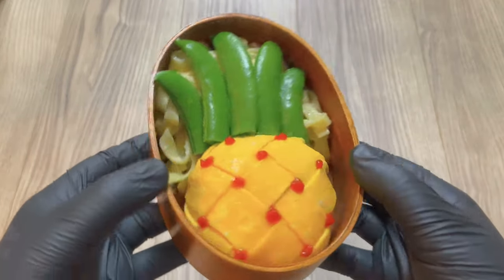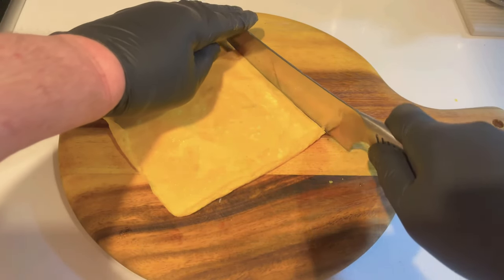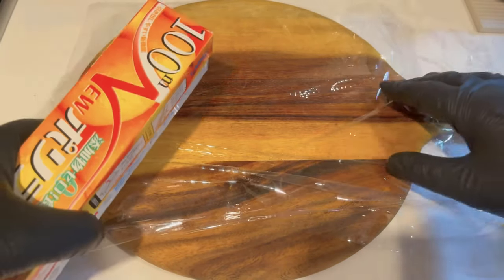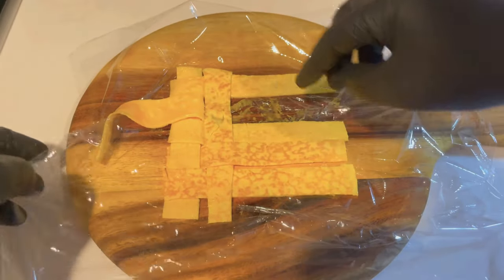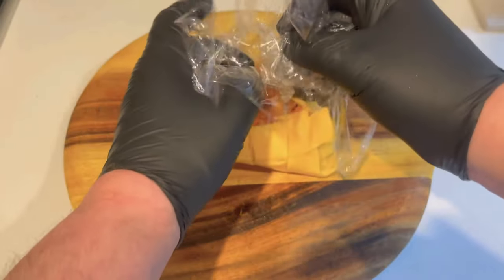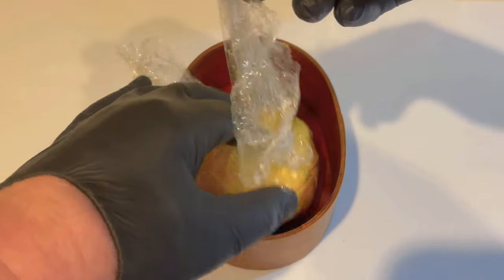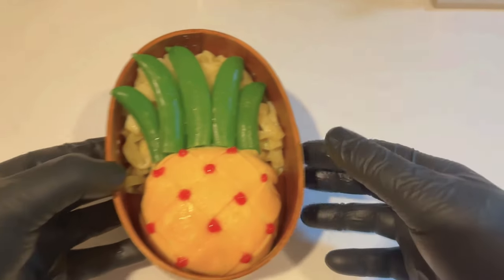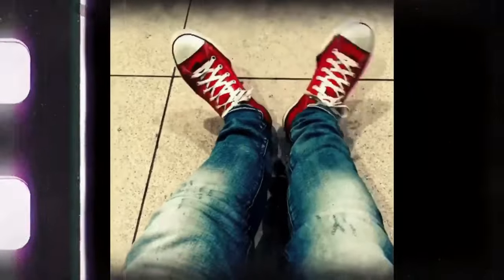How to make an Omurice Bento - that looks like a pineapple.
The Bento Buster, a Kiwi in Japan, shows how to make an Omurice Bento - that looks like a pineapple.